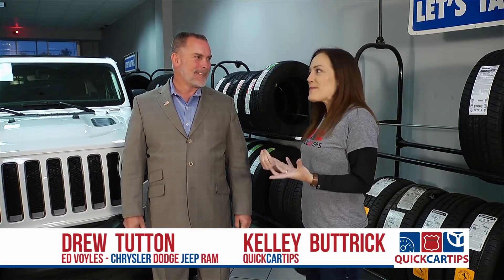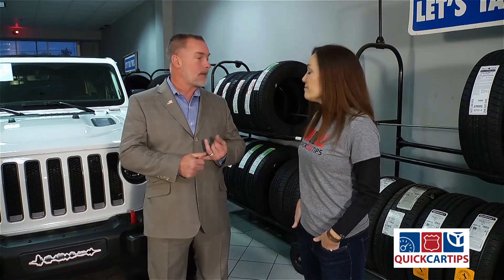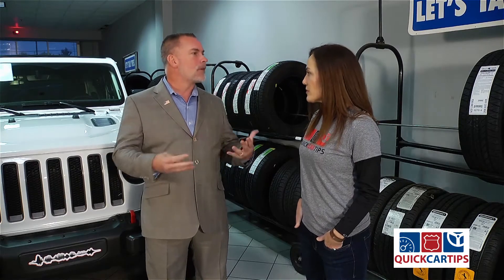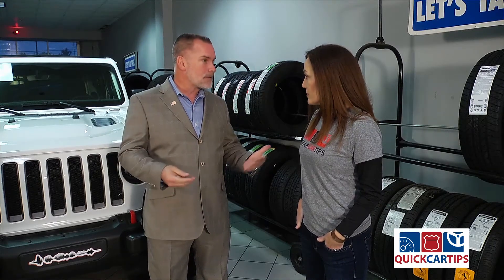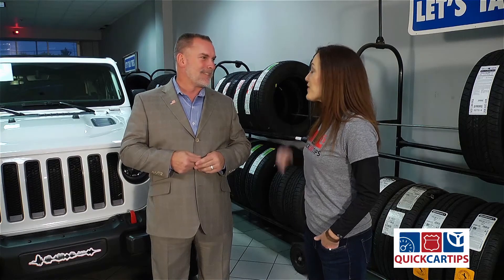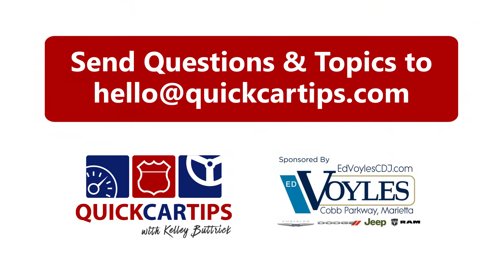DIY or Pros?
Inform yourself: DIY or Pros?

(QuickCarTips.com). What needs to change in the car business? Drew Tutton, a 25 year industry veteran, has some strong opinions about what needs to change in the industry.  Have a question for Drew and Kelley?